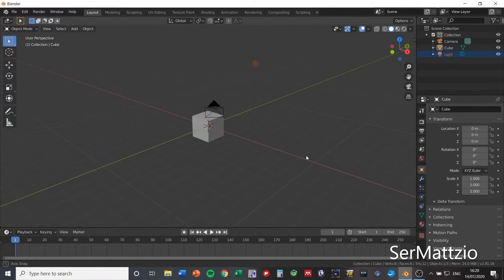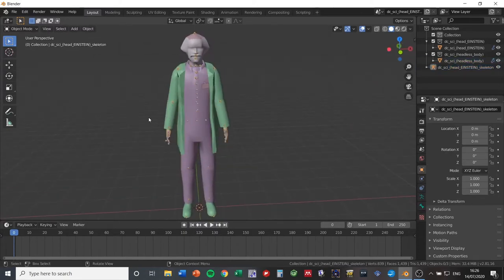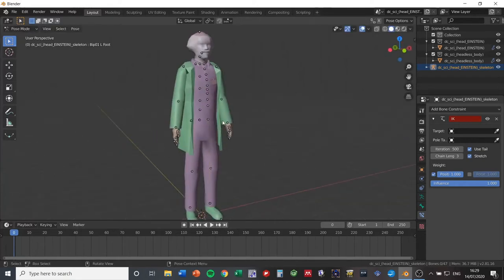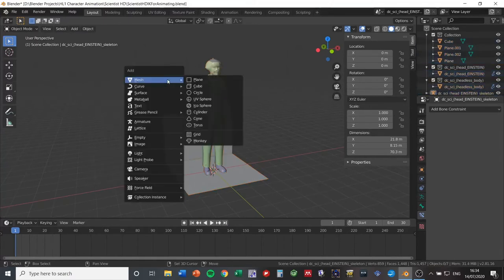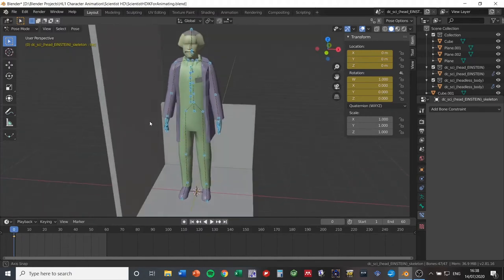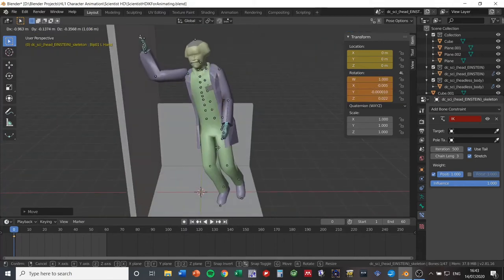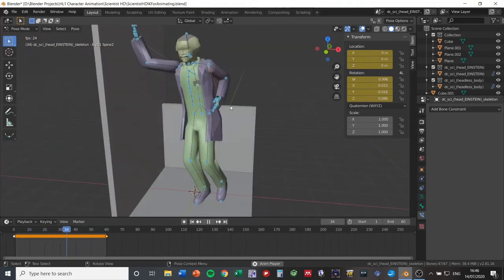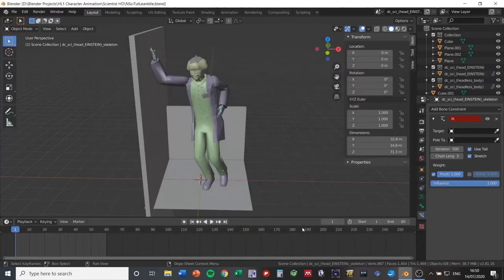Animating a Half-Life Character Part 1 - Simple Idle Animation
In this tutorial I show you how to make a simple idle animation for a Half-Life 1 Scientist.

If you'd like to play some Half-Life content that I created recently, check out Black Mesa: Dual Hazard, winner of the "Buddy Themed Map" competition over at TWHL.